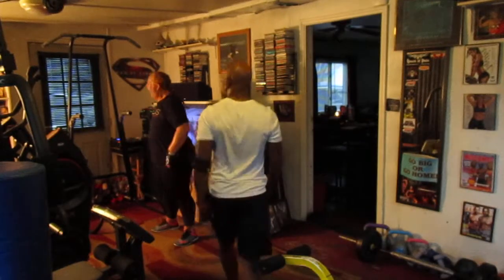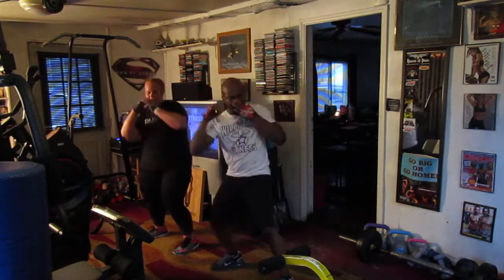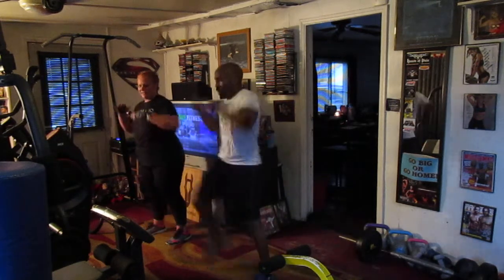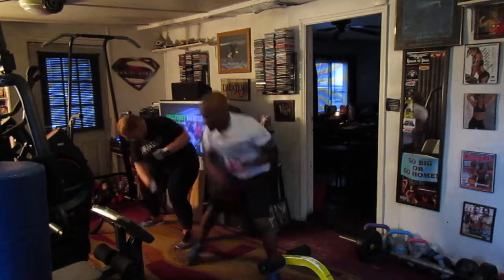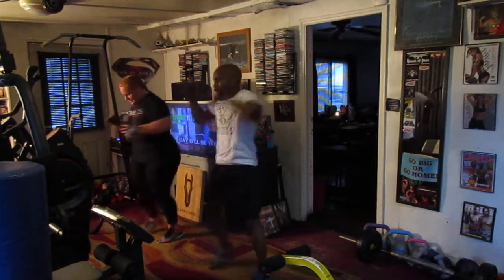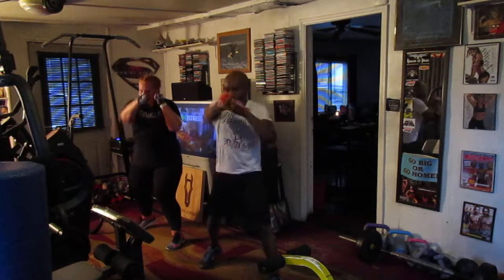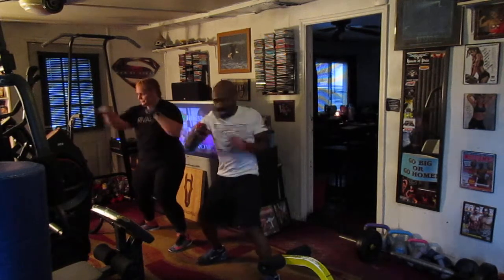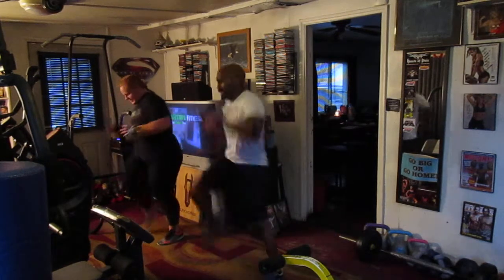WILLITARY CARDIO!!GHOST BUSTERS HALLOWEEN CARDIO!!LIL L!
CARDIO TIME!